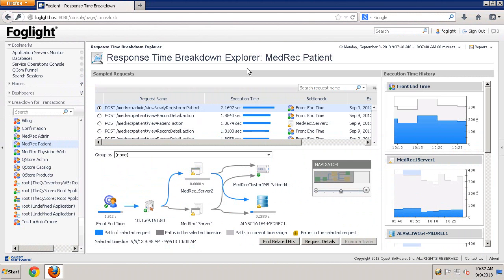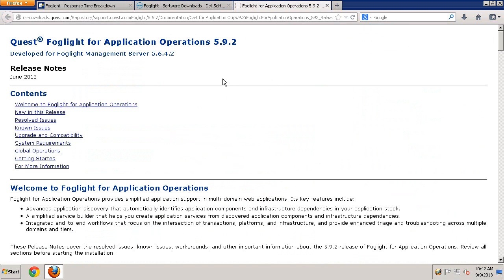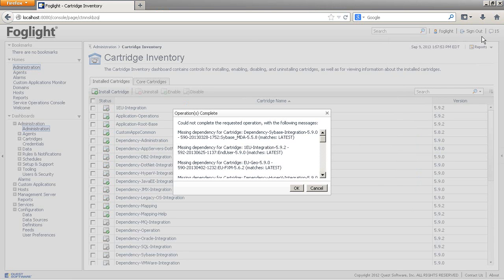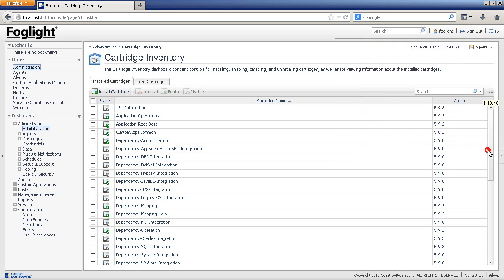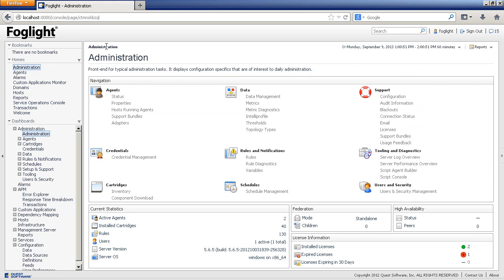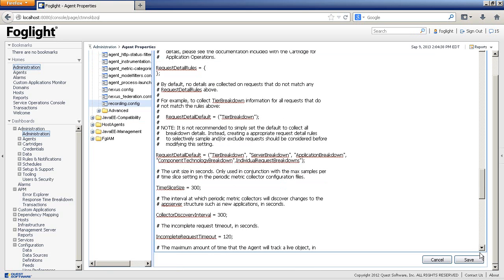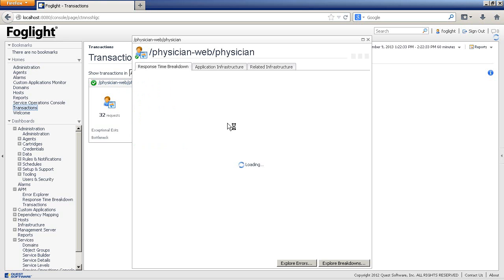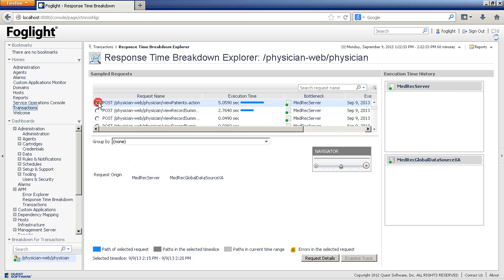Foglight - Adding Applications Operations cartridge to Java Application Server monitoring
Adding Applications Operations cartridge to Java Application Server monitoring